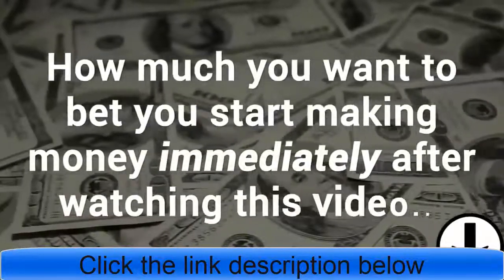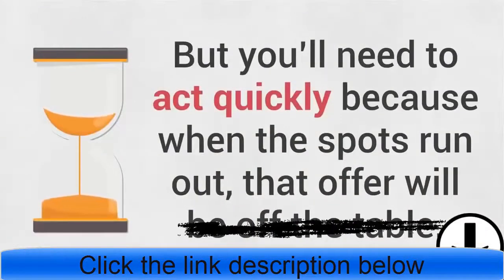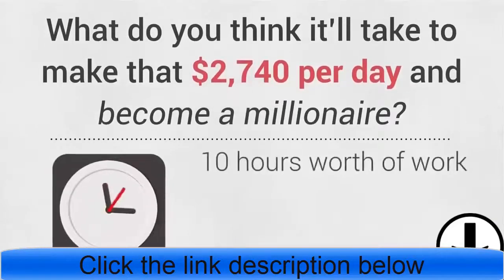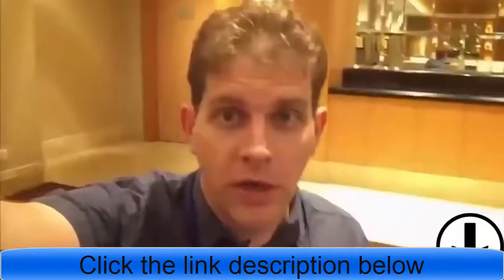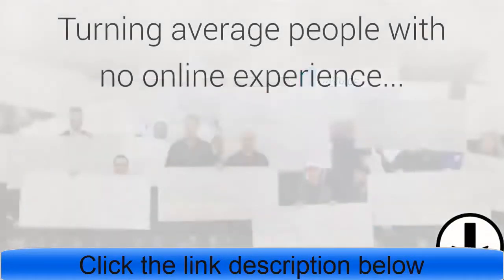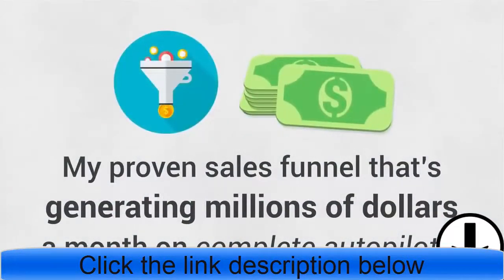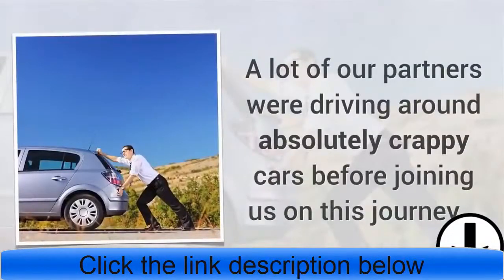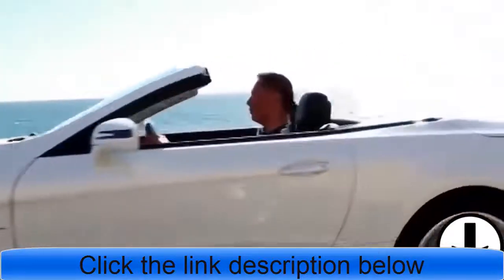How To Earn Money Online Fast 2020 - How To Make $100 A Day Online!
Welcome to start “How To Earn Money Online Fast 2020 - How To Make $100 A Day Online!” video.

Things like Photoshop and graphic design, video editing, video animation, voice over, programming, scripting, server administration are all hot and in demand services online entrepreneurs spend big money on. Last but not least, article and blog writing is another highly in demand avenue you can earn $100 per day online with. You can become proficient enough in any of these skills in under 12 months

People are searching on Google:
make $100 a day guaranteed,
10 websites to make $100 per day,
how to make $100 a day from home,
make money online,
how to make $100 dollars fast online,
how to make quick money in one day,
how to make $100 dollars a day online without investment,
etc.

Join some of the top stock photo websites and take pictures of in demand topics that people continually spend money. Things like computers, web and internet, health, yoga, etc.

People are searching on YouTube:
For More video “How To Earn Money Online Fast 2020 - How To Make $100 A Day Online!” like this,